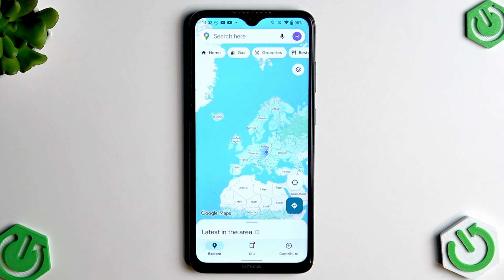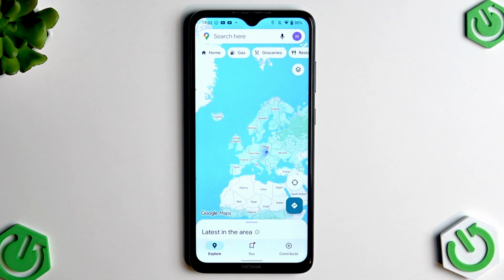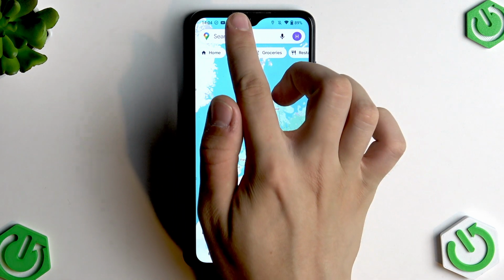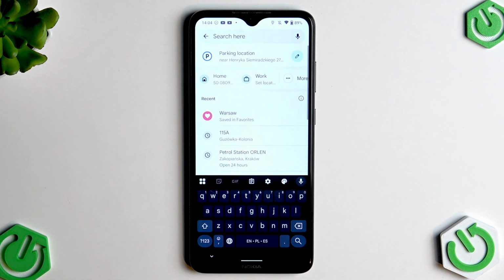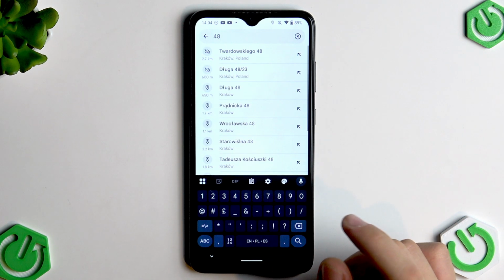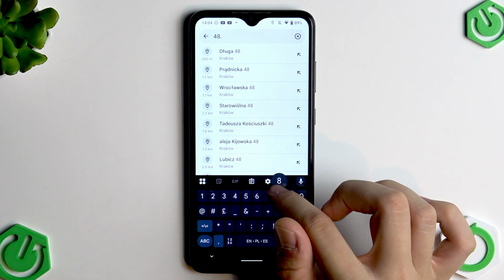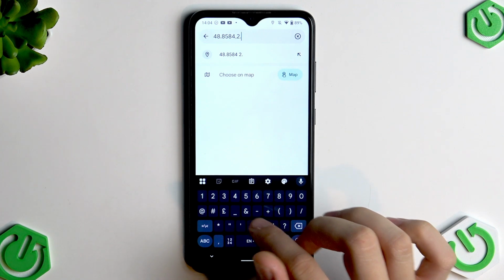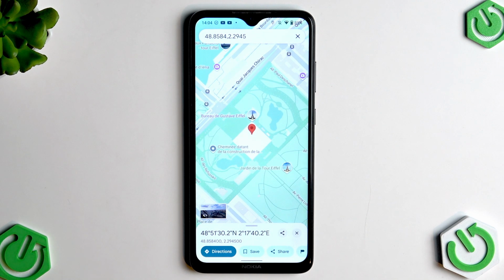How To Enter GPS Coordinates In Google Maps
If you want to find a specific location using latitude and longitude, this video will show you exactly how to enter GPS coordinates in the Google Maps app. Learn the correct format for entering coordinates, including the order of latitude and longitude, and how to use dots and commas properly. We’ll also explain how positive and negative numbers indicate directions like north, south, east, and west. Whether you’re searching for famous landmarks or a remote spot, you’ll see a clear example using the Eiffel Tower. This guide is perfect for anyone who needs to input GPS coordinates in Google Maps for travel, navigation, or sharing locations.

How to format latitude and longitude in Google Maps app?
Where do I type GPS coordinates in Google Maps?

0:00 Introduction
0:10 Latitude and longitude order explained
0:22 How to format coordinates (dots and commas)
0:34 Understanding positive and negative values
0:47 Example: Entering Eiffel Tower coordinates
1:11 Viewing the location in Google Maps
1:19 Conclusion